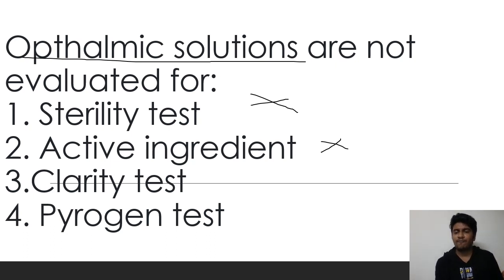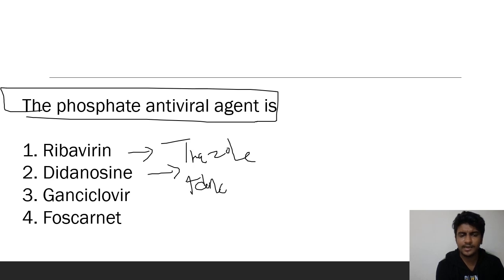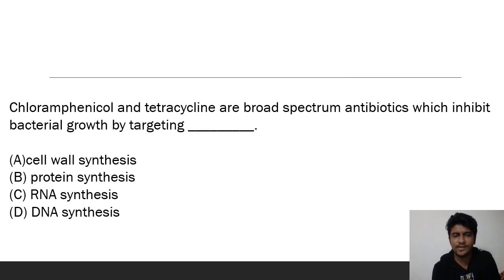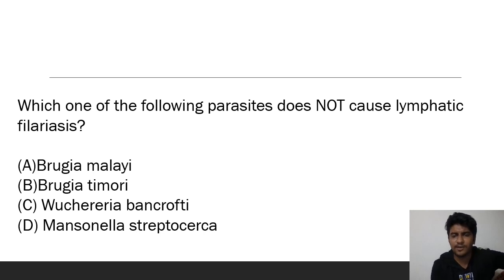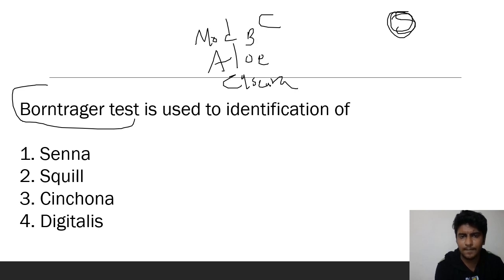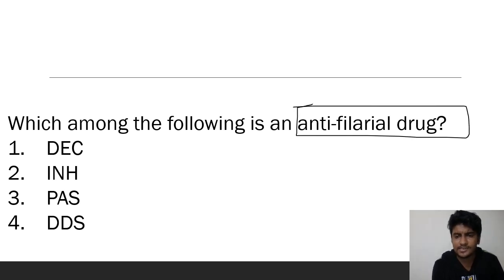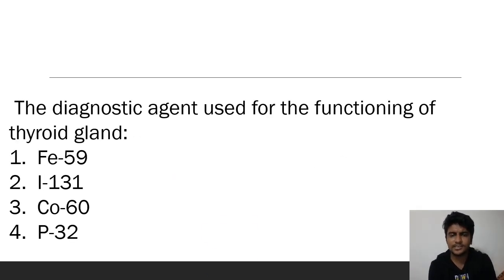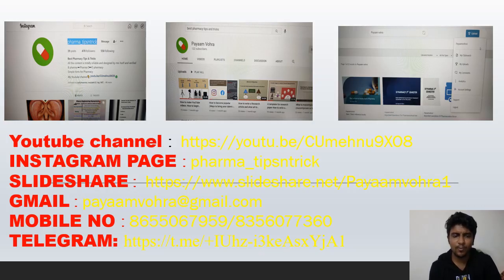Memory Based Questions of Pharmacy Competitive EXAMS. Most Frequently Asked Topics of Pharmacy Exams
This video gives one a complete idea of various topics and questions that are oftenly asked in pharmacy exams